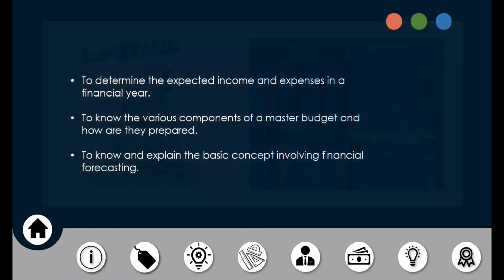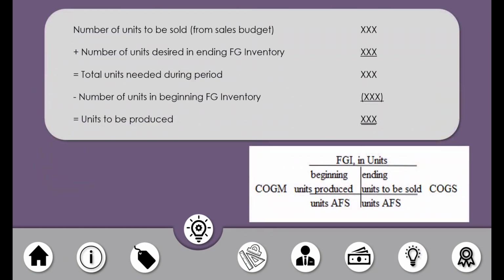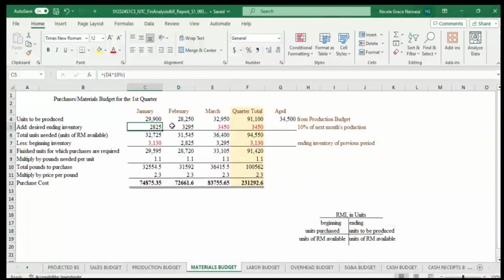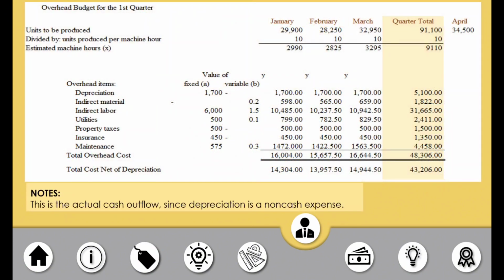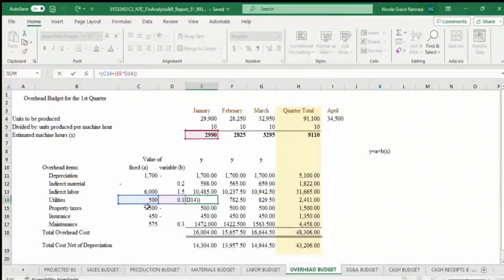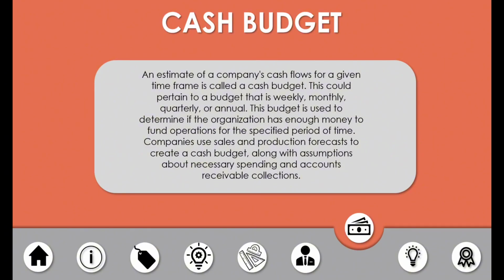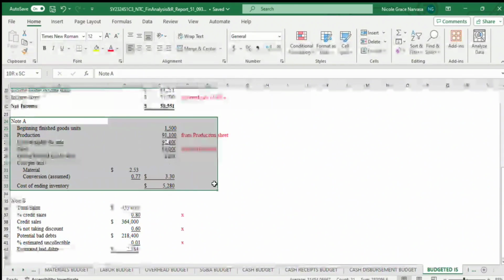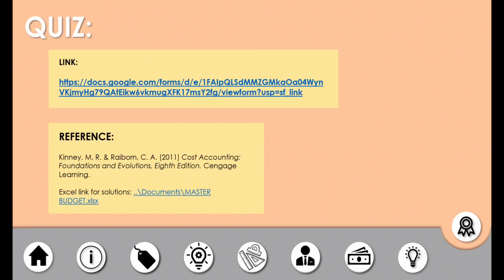Master Budget | 16 | FAR